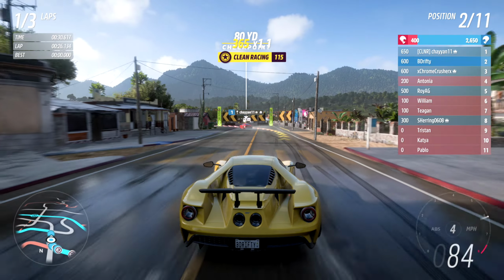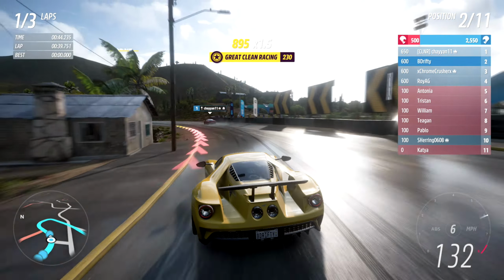Forza Horizon 5: It's Super Effective! Trial - The Winning Tune (Series 25)